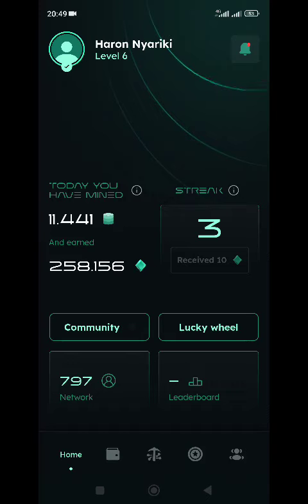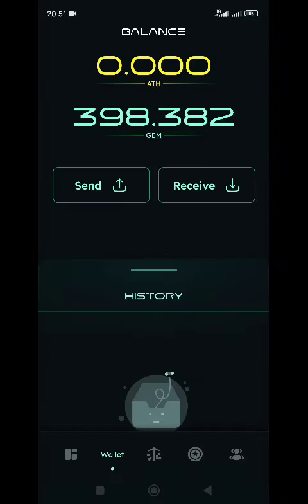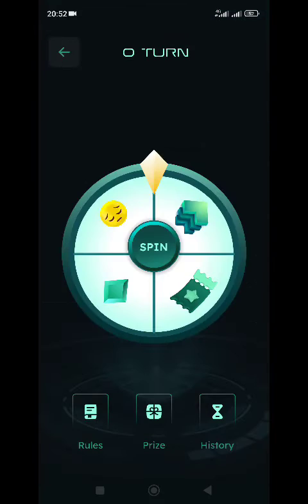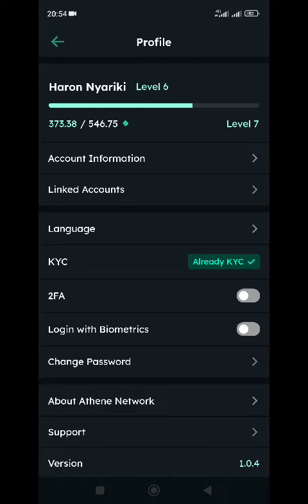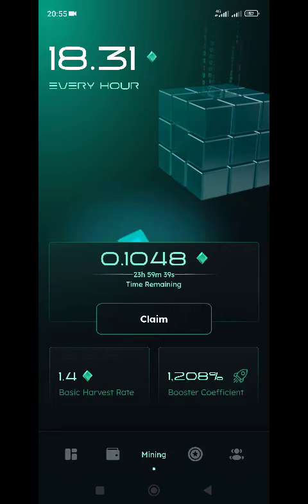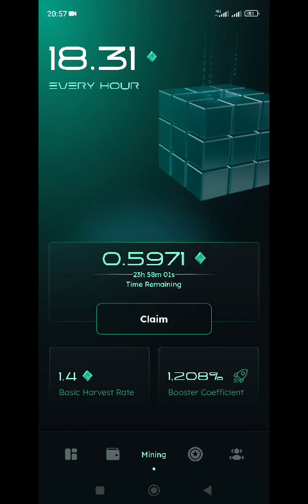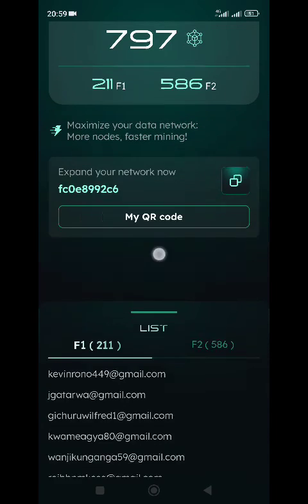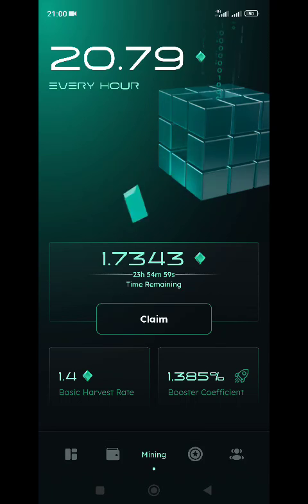Learn how to make money free with Airdrop Athene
This video will help you to understand how this app used and how you can make money. Download Athene app playstore or applestore then remember to use referral code: c1da07ea34 Incase you forgot to fill it watch video you will understand For more information check me on WhatsApp